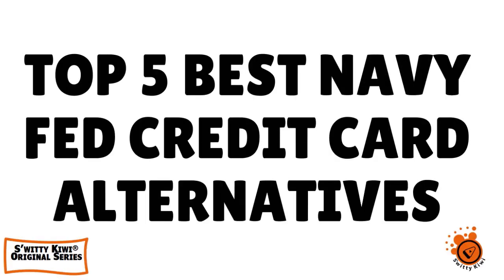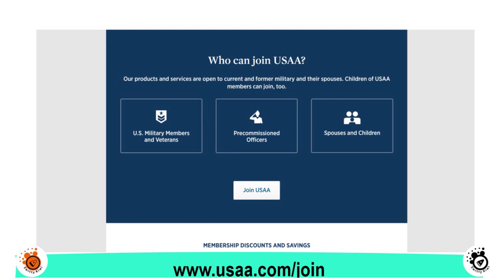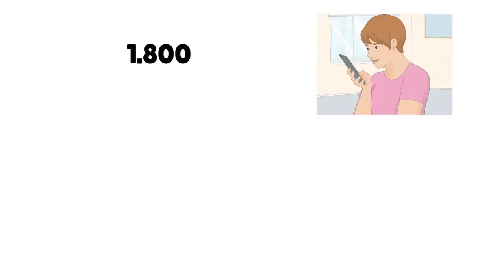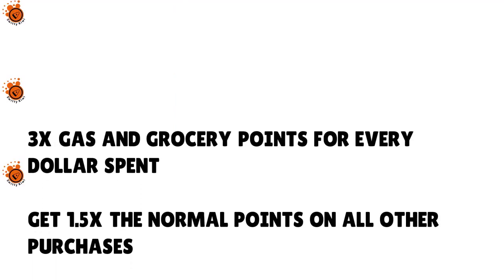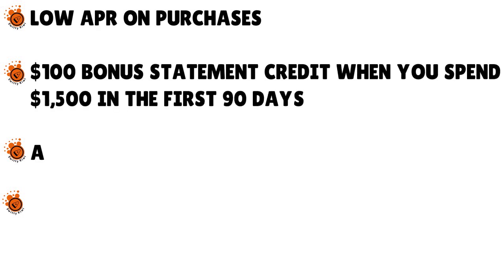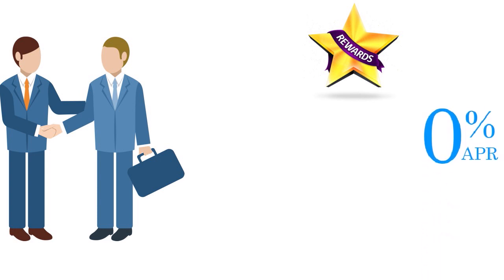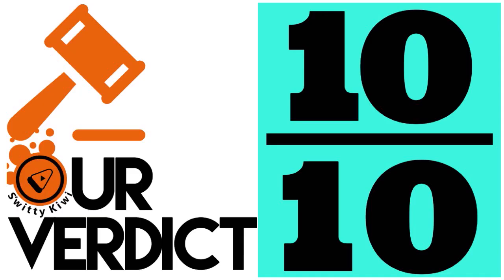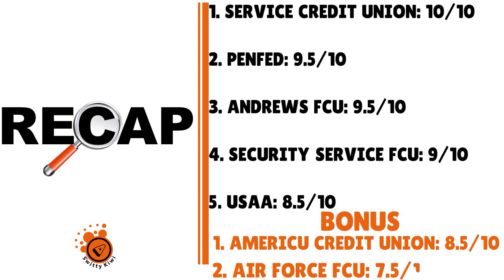BETTER THAN NAVY FED? Top 5 Best NFCU Personal Credit Card Alternatives to Consider 🔶CREDIT S2•E590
BETTER THAN NAVY FED? Top 5 Best NFCU Personal Credit Card Alternatives to Consider. NFCU  cards are kinda cool, but what if you keep getting denied? Try your luck with these top 5 cards!